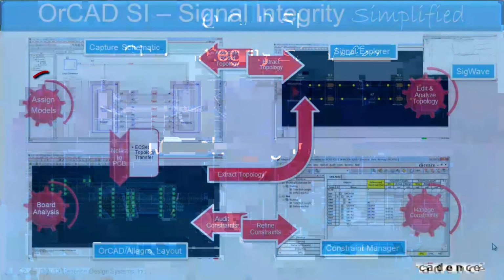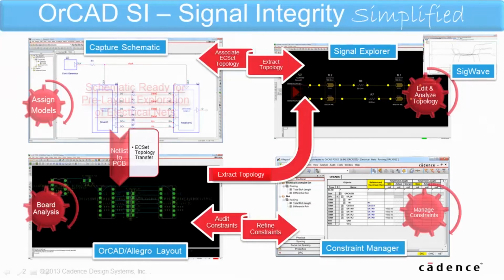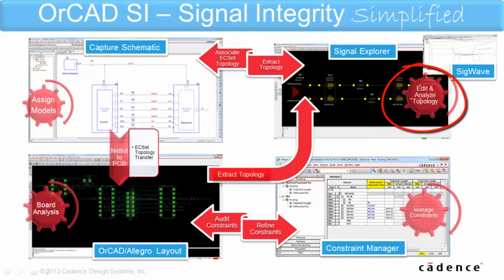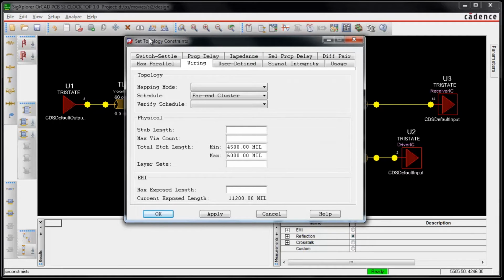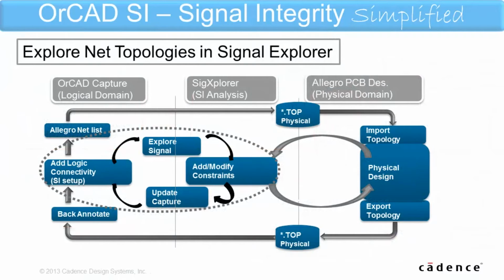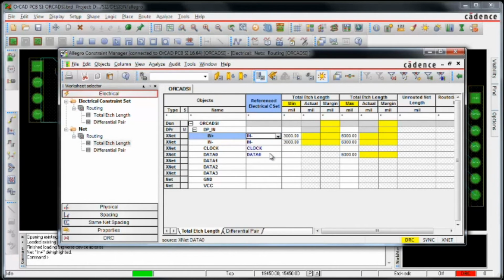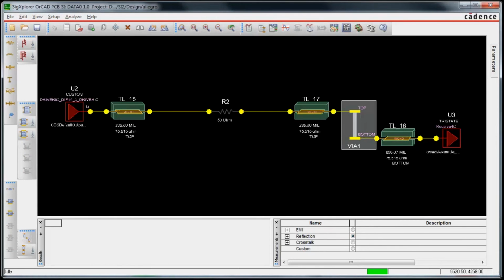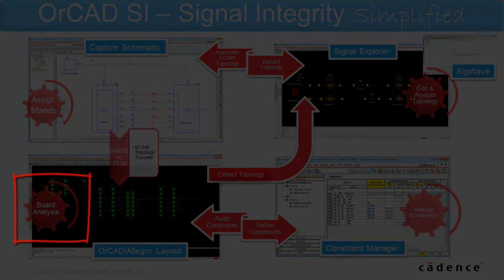OrCAD SI Simplified Tutorial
Here Team OrCAD present the capabilities and features of OrCAD SI. The topics covered are Model Assignment, Net Extraction, Topology Exploration, Topology Assignment, Transfer of Constraints, Constraint Manager, PCB net Extraction and Board analysis. Cadence PCB Suite prices start from £499 + VAT for a 1 year rental of Standard